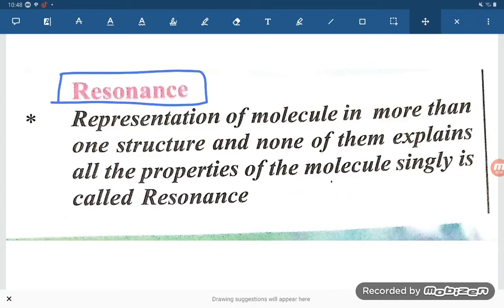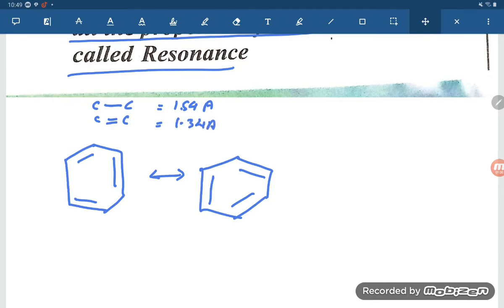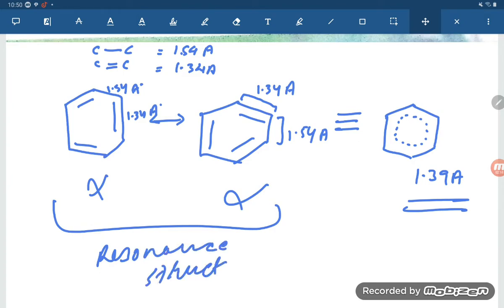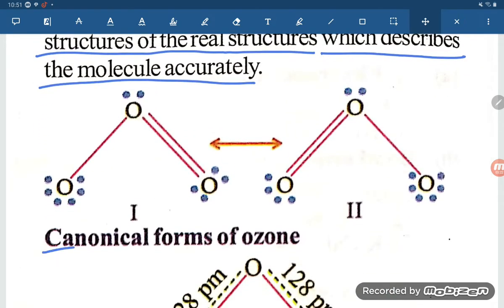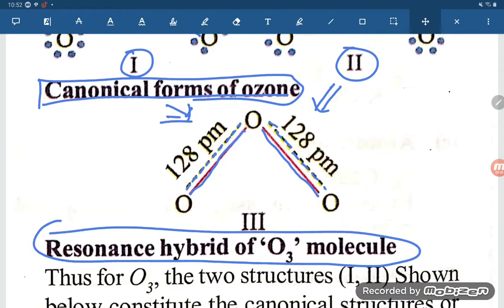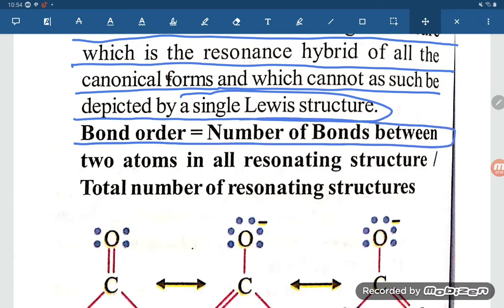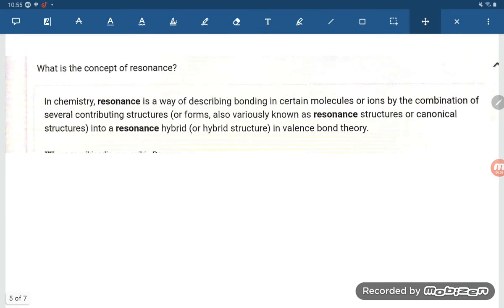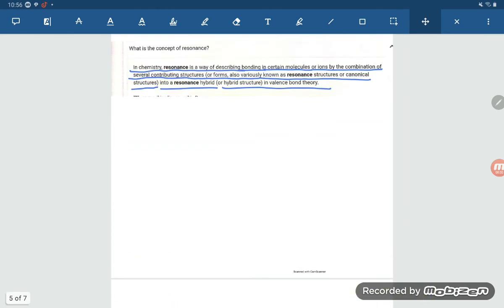Resonance and problems based on it,